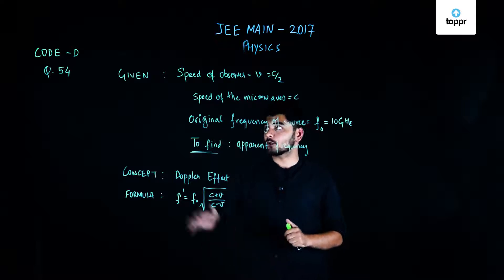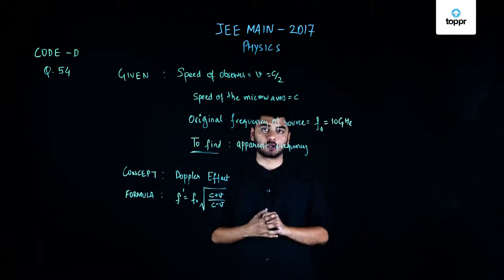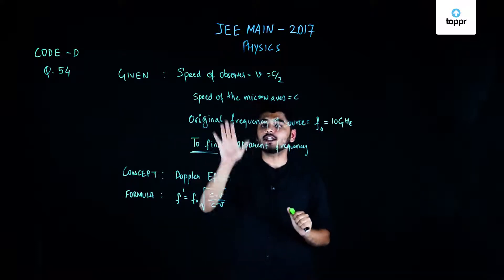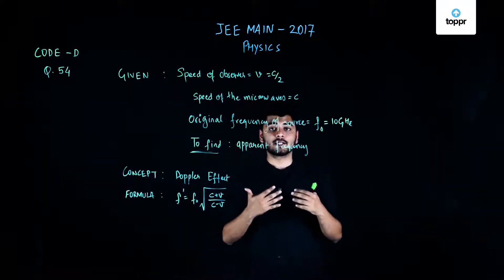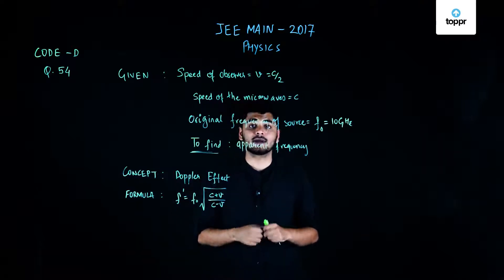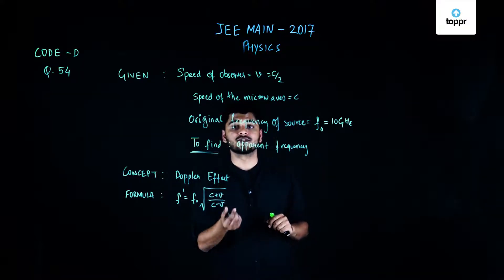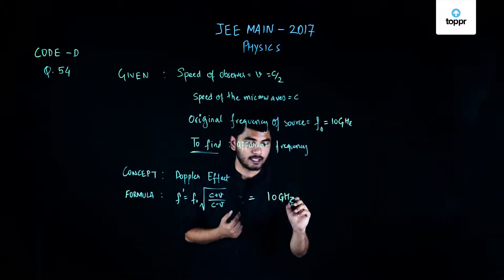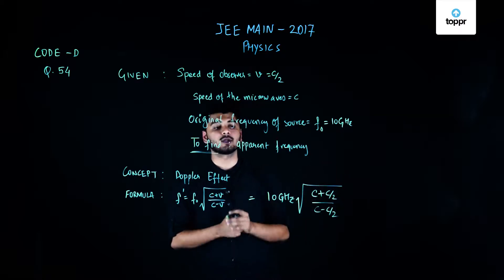JEE Main 2017 Physics Set D Q 54 Solution